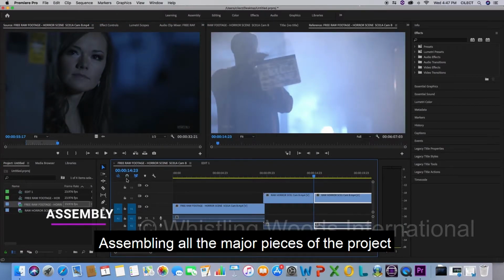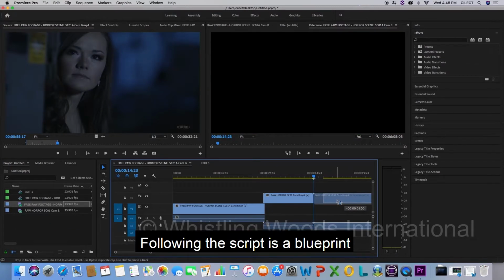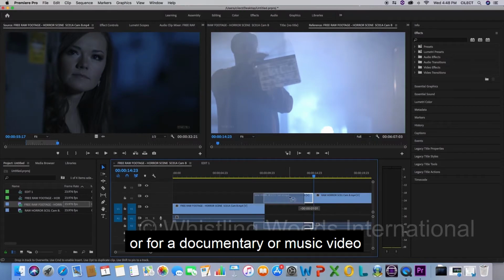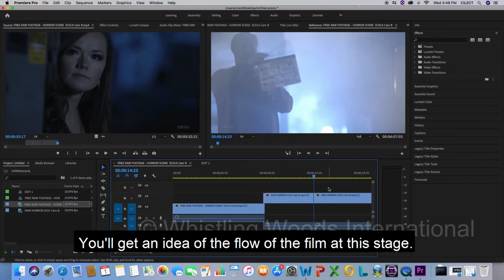Editing Process (Review and Selection): Online Editing Course by WWI Virtual Academy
The 2 fundamental steps in the editing process are review and selection of the footage. These involve picking out the gold from the project to ensure that the best of the editor's work comes to the table as a final film.

Hone your editing skills and get an in-depth knowledge of these steps with WWI Virtual Academy’s online filmmaking course.